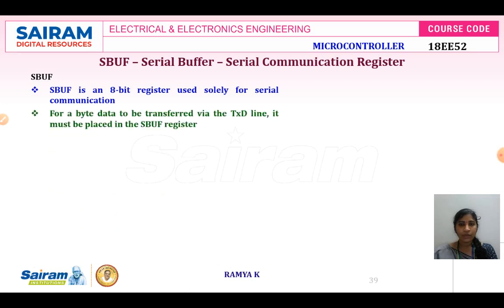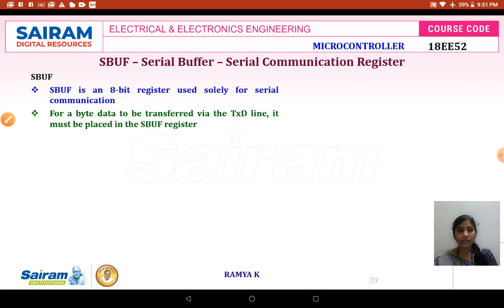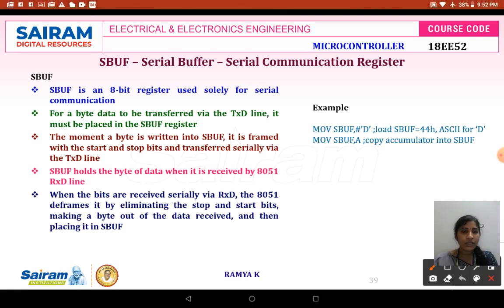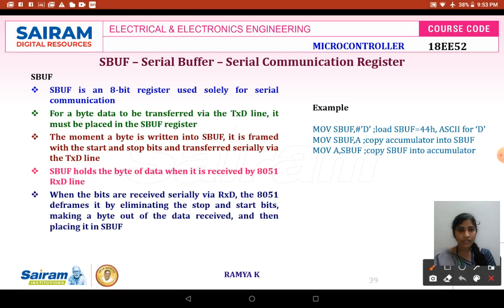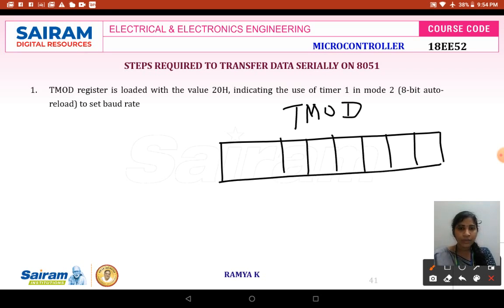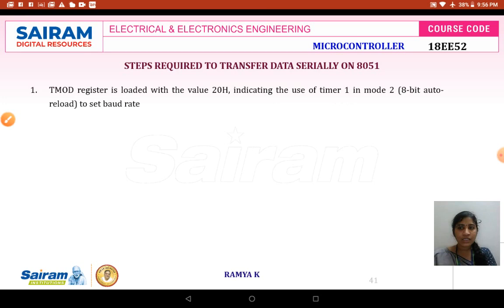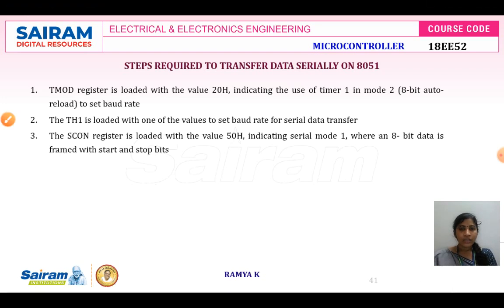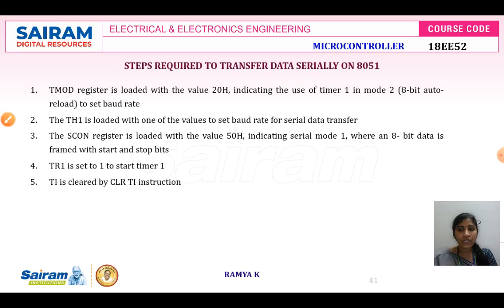Lecture Video6 18EE52 Module 4 SBUF & Steps required to transmit data serially Ramya K